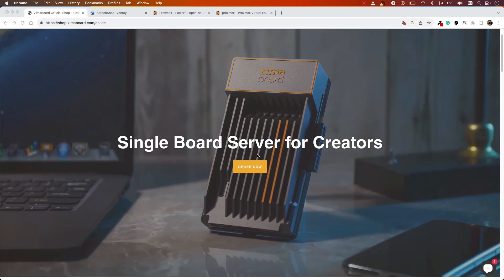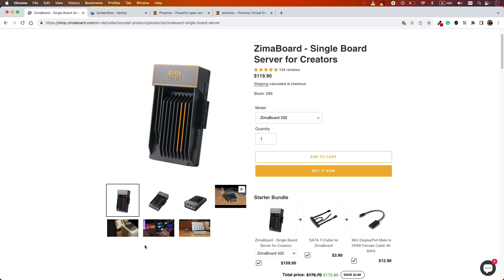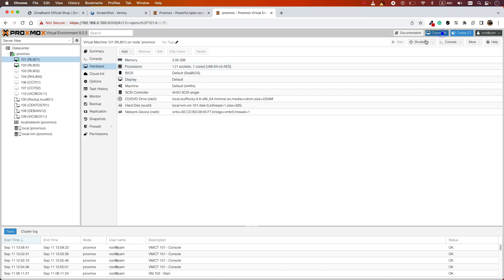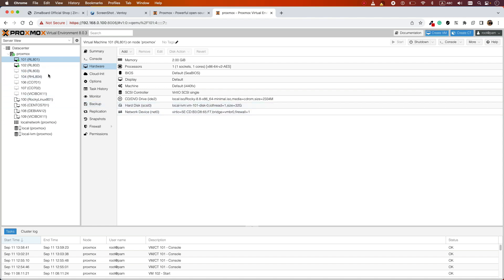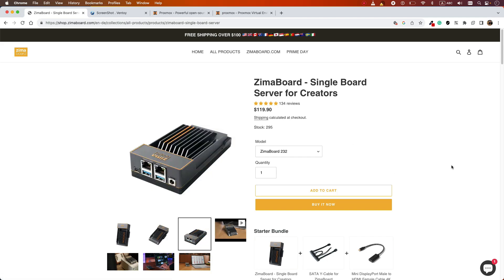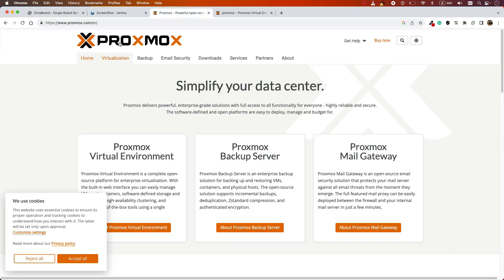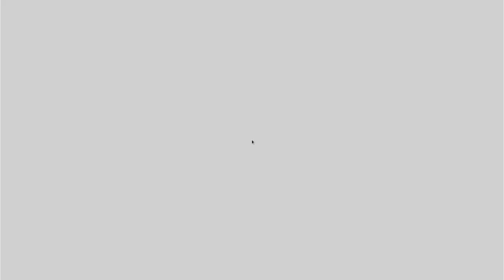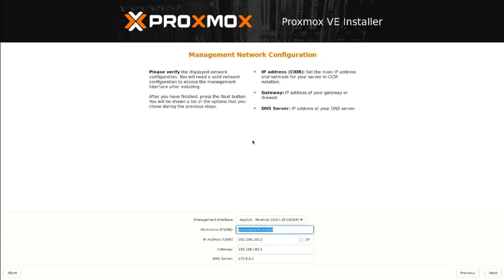ZimaBoard + Proxmox as your home server lab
I like this small single-board piece of hardware as it is cool-looking, has 2 network interfaces, does not get hot, and its low power usage. I have had it for a couple of months now and with a combination of Proxmox It's really useful for home VoIP and Linux Labs.  This is an introductory video about what I'm using as my home server.